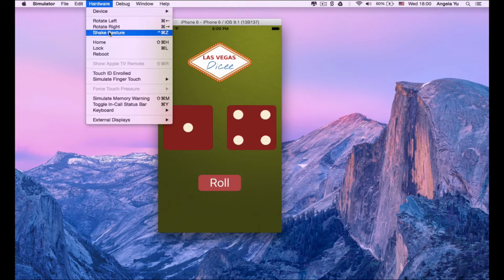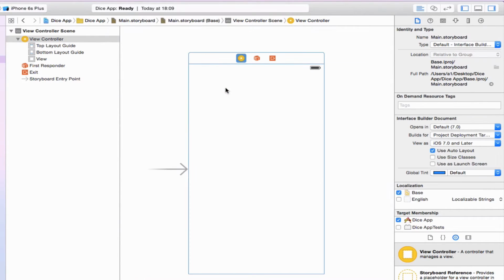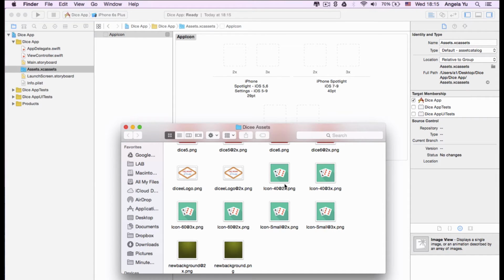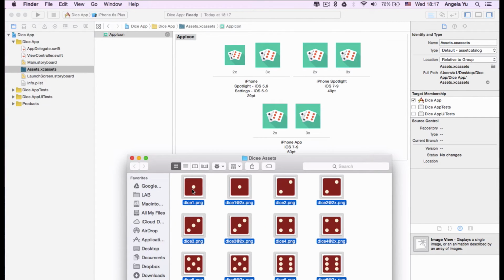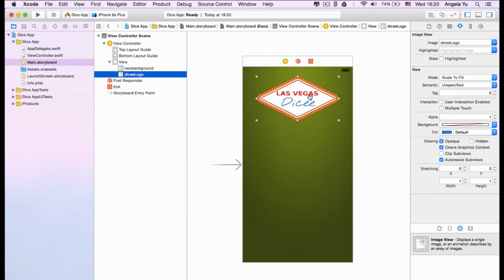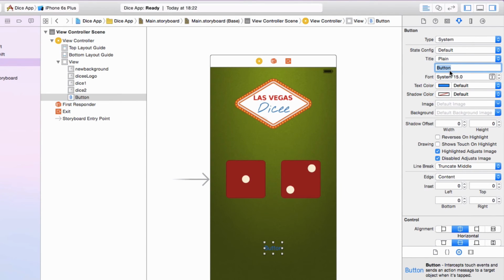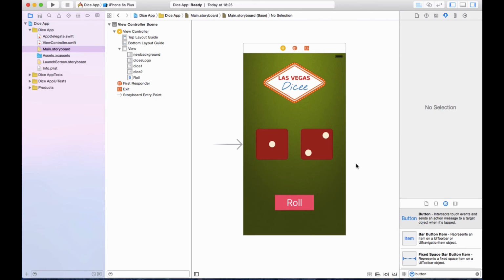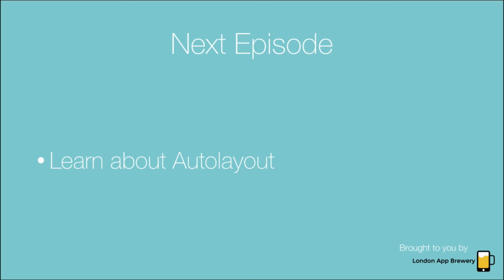How to Make Apps for iOS | How to Design Apps - Ep5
How to make apps. Want to learn how code and make apps for iOS? We’ve made these video tutorials for you. The best part? You don’t need any programming experience. All you need is Xcode and a keen mind. WE will take you through how to develop apps step-by-step. We’ll walkthrough the whole process of app programming.

In lesson 5, you’ll learn all about app design. Designing beautiful apps is one of the most important aspects of app development. It’s often overlooked in iOS tutorials, as most people focus on learning how to code. But in this day and age in order to succeed on the App Store, you have to make your iPhone or iPad app stand out.

RESOURCES

If you didn't get a chance to grab the Xcode guide map, then you can find it here:

☛Join the conversation on Twitter! Follow us for daily app inspiration @LondonAppBrewer

We aim to be the fastest way for people with no programming experience to learn how to code and how to make apps. Love playing with iPhone and iPad apps? Why not learn how to create them too? Do you want to quit your job and become an app developer? We’re here for you. Do you want to make your own games? We’re here for you!

Updated to the latest version of Xcode 7 for making apps in Swift 2 for iOS9.